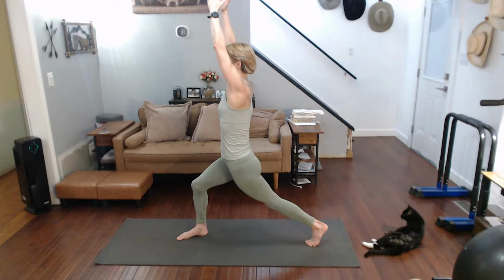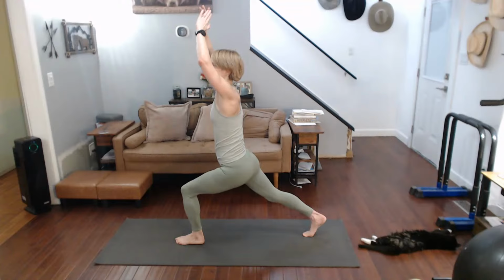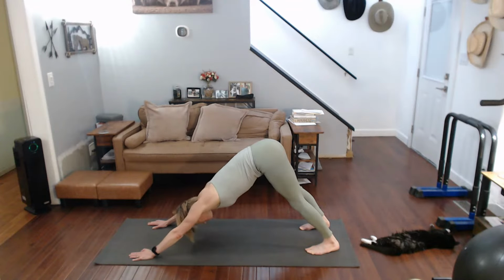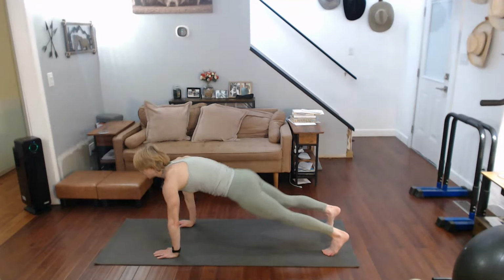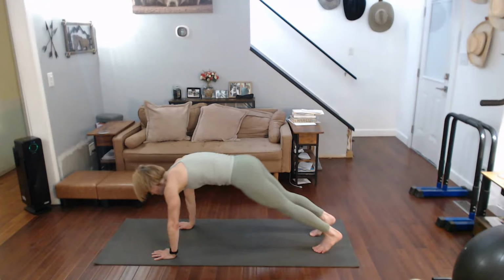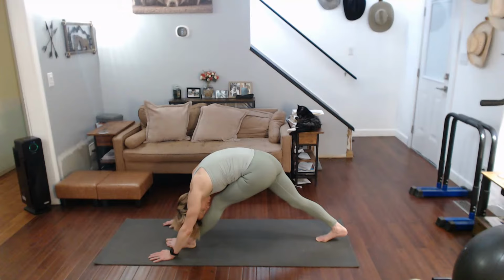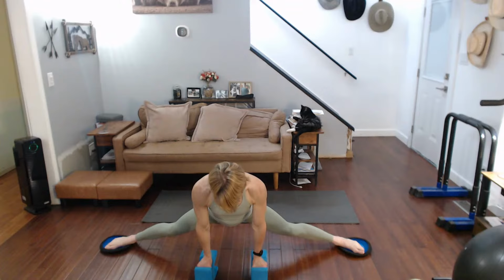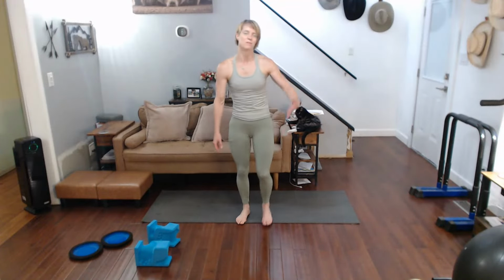Warrior Flow and Stretch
Time to Flow through some warrior moves and stretches to make our body feel better.